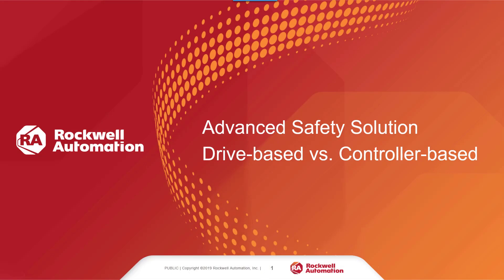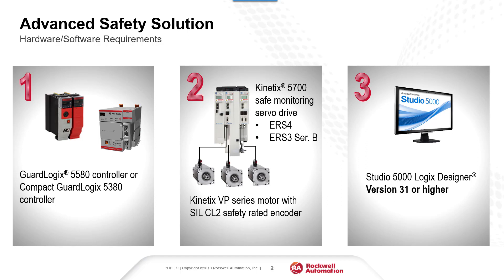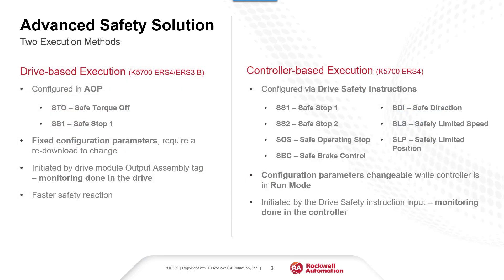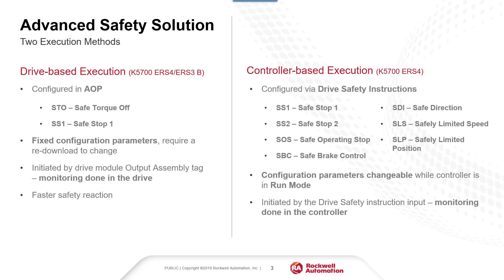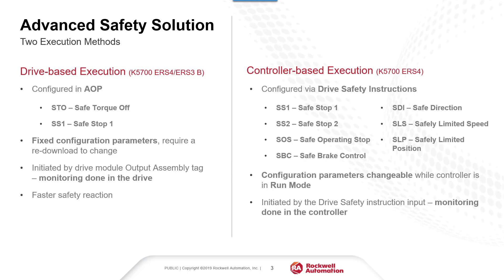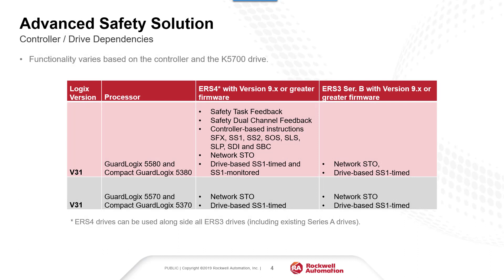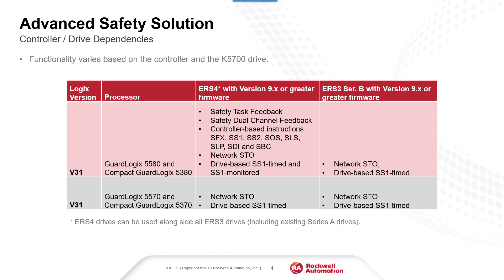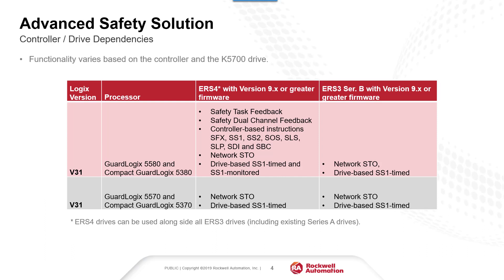Drive and Controller Based Safety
This video demonstrates the key differences between Drive-based safety and Controller-based safety when using a Kinetix 5700 servo drive. To learn more about the Kinetix 5700 servo drive,